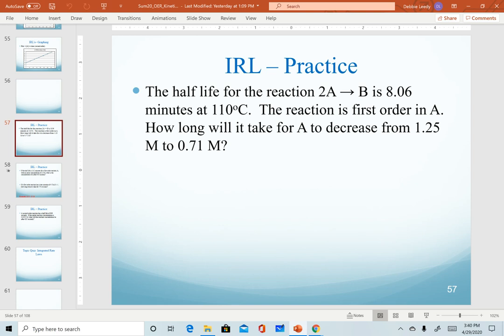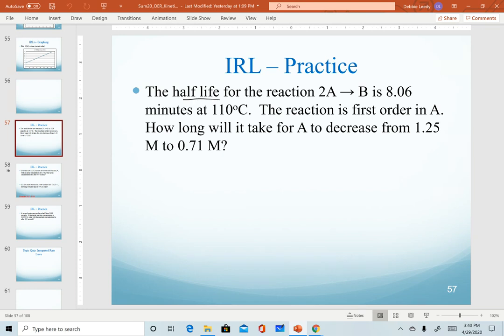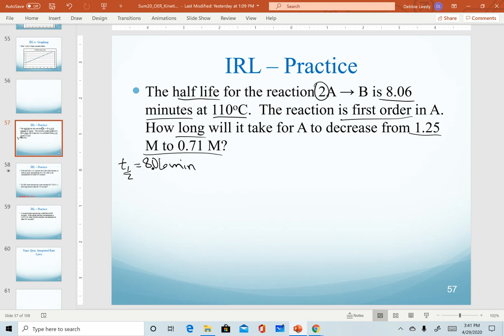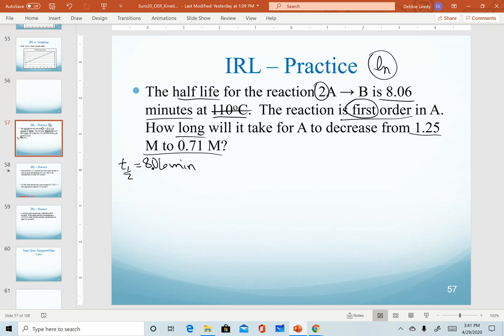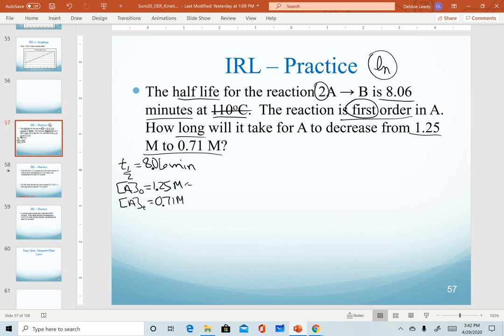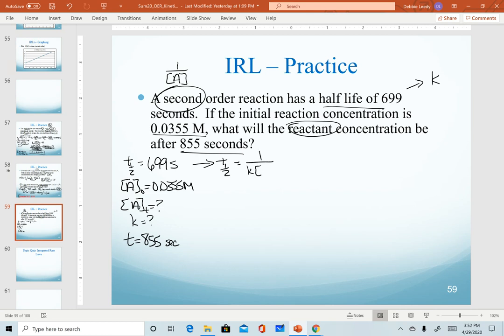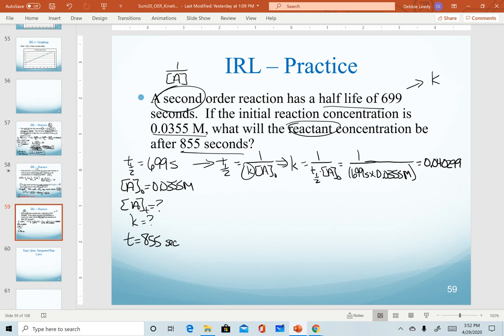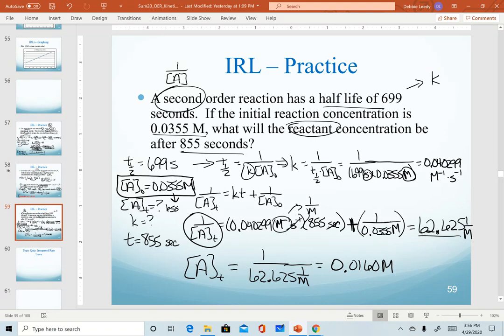Integrated Rate Laws - Calculations Practice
Integrated Rate Laws - Practice Calculations